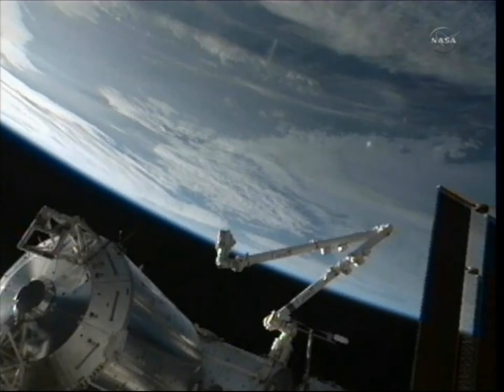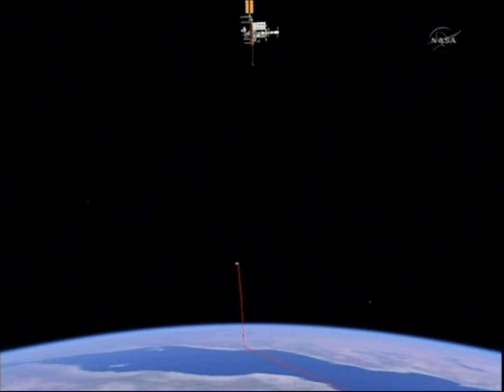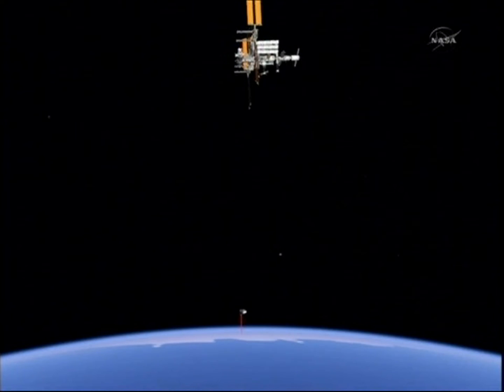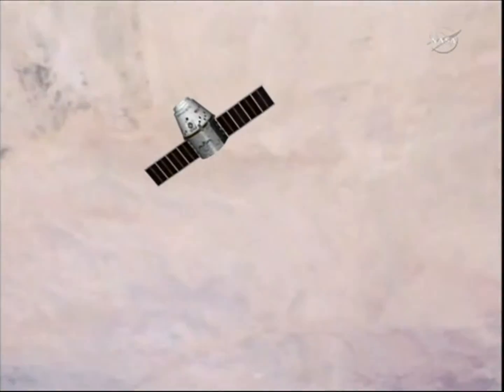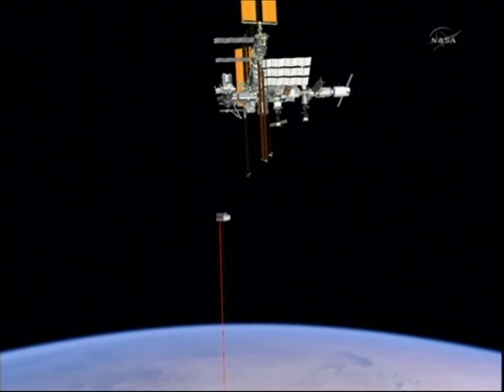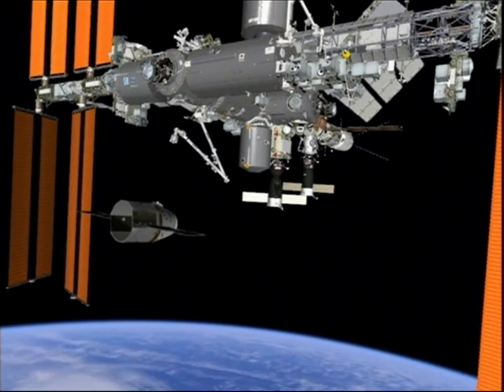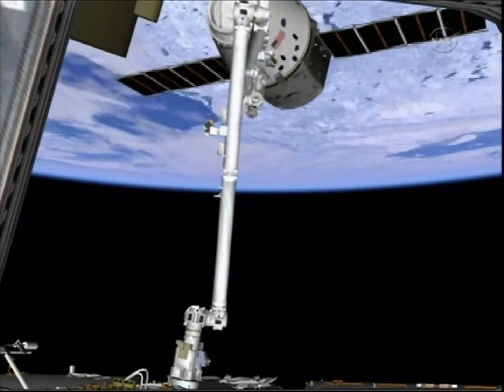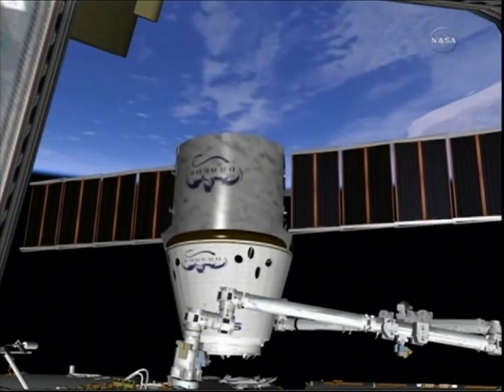SpaceX Dragon Rendezvous, Capture, and Berthing (time lapse)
Time lapse of the NASA TV feed of the rendezvous, capture, and berthing of the SpaceX Dragon spacecraft to the Node 2 module ("Harmony") by the Space Station Remote Manipulator System (SSRMS) or "robotic arm" aboard the International Space Station (ISS) on May 25, 2012.

The video is preceded by a computer animation depicting the Dragon's approach to ISS, its capture, and berthing to the nadir port of Node 2 ("Harmony").

The time-lapse video portion is at approximately 60 times actual speed. Elements of the songs "Klingons" and "Stealing the Enterprise" are from the soundtrack to the motion picture "Star Trek III: The Search for Spock."